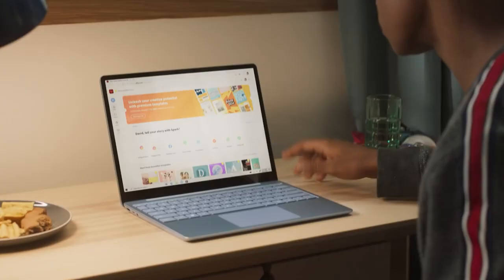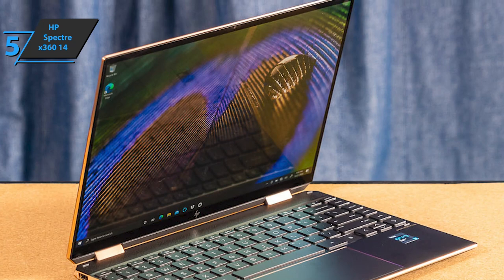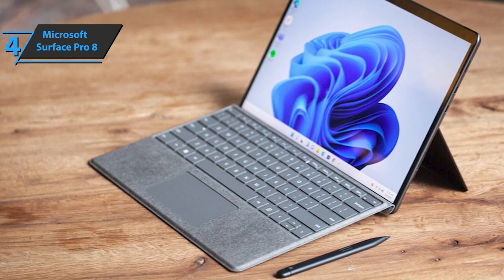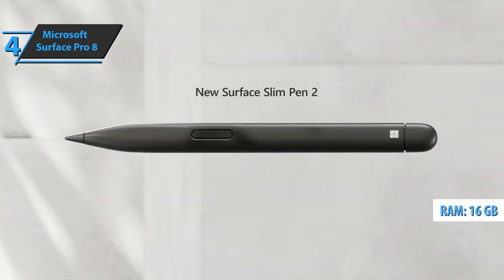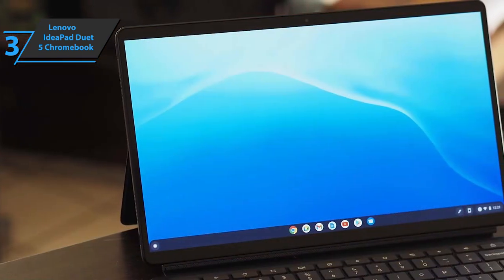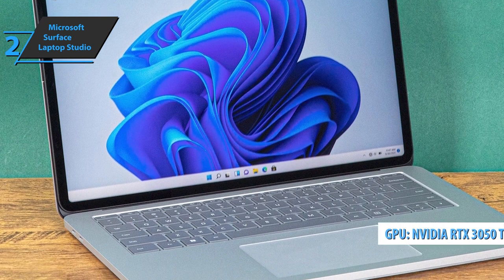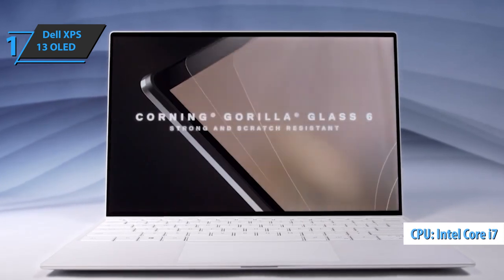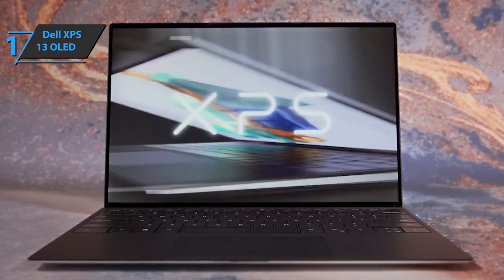Top 5 BEST Touchscreen Laptops of [2022]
➜ Links to the best Touchscreen Laptops 2022 we listed in this video:

►US Links◄
➜ 5. HP Spectre x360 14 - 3HL0W5X
➜ 4. Microsoft Surface Pro 8 - 39QARG4
➜ 3. Lenovo IdeaPad Duet 5 Chromebook - 3xWAzpg
➜ 2. Microsoft Surface Laptop Studio - 3ycZ6aP
➜ 1. Dell XPS 13 OLED - 3bcAXIf
►UK Links◄
➜ 5. HP Spectre x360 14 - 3QWpwVN
➜ 4. Microsoft Surface Pro 8 - 3HQnbHr
➜ 3. Lenovo IdeaPad Duet 5 Chromebook - 3tYOj1q
➜ 2. Microsoft Surface Laptop Studio - 39LzPv5
➜ 1. Dell XPS 13 OLED - 3Oik8KR
►CA Links◄
➜ 5. HP Spectre x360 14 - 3tXj3A2
➜ 4. Microsoft Surface Pro 8 - 39Na51l
➜ 3. Lenovo IdeaPad Duet 5 Chromebook - 3ycQ9ye
➜ 2. Microsoft Surface Laptop Studio - 3NiosIv
➜ 1. Dell XPS 13 OLED - 3OlDRck

We have just laid out the top 5 best touchscreen laptops 2022. In 5th place is the HP Spectre x360 14, our pick for the best all-around touchscreen laptop. In 4th place is the Microsoft Surface Pro 8, our pick for the best value touchscreen laptop. In 3rd place is the Lenovo IdeaPad Duet 5 Chromebook, our pick for the best chromebook touchscreen laptop. In 2nd place is the Microsoft Surface Laptop Studio, our pick for the best premium touchscreen laptop. In 1st place is the Dell XPS 13 OLED, our pick for the best overall touchscreen laptop.